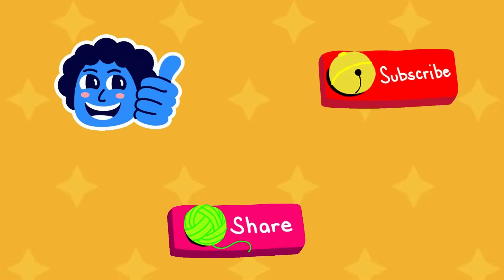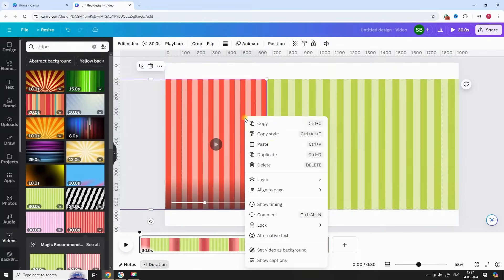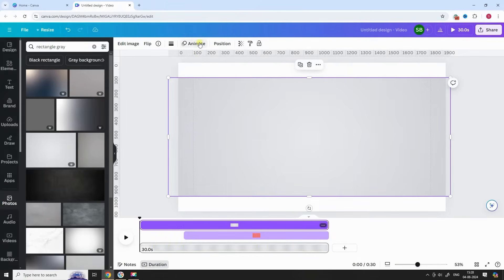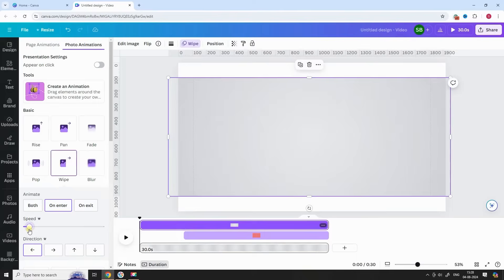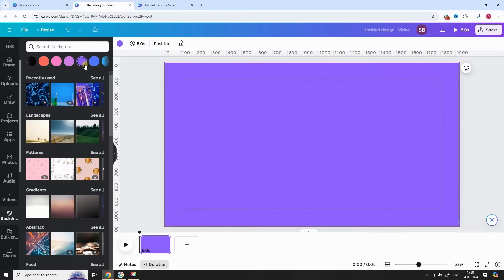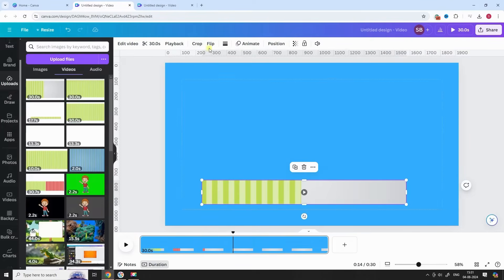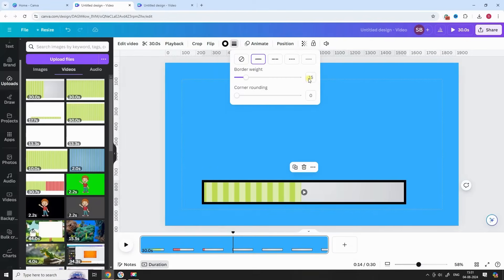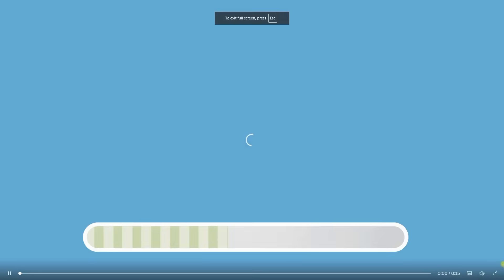How to Create a Viral Progress Bar in Canva | Loading Bar | Quiz Video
Want to make your videos more engaging and interactive? Learn how to create a captivating progress bar in Canva that will keep your audience hooked! In this tutorial, we'll show you step-by-step how to design a dynamic loading bar perfect for your quiz videos.

You'll learn:

How to create a basic progress bar
Adding animations and effects
Customizing the look and feel

Whether you're a beginner or a Canva pro, this video will help you level up your video editing game.

Get ready to create viral content!

Watch

how to create a progress bar in canva for free
easy way to make a loading bar in canva
best progress bar design for quiz videos
how to animate a progress bar in canva
create a custom progress bar in canva
progress bar canva step by step